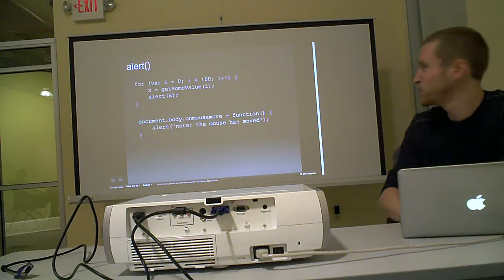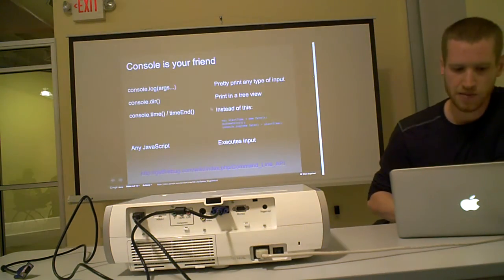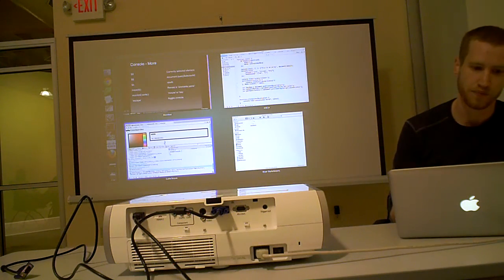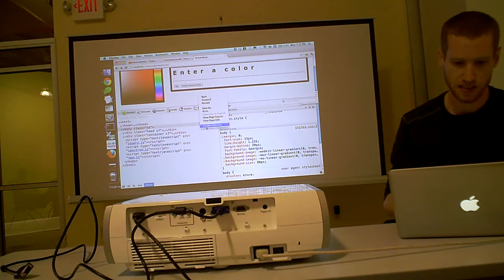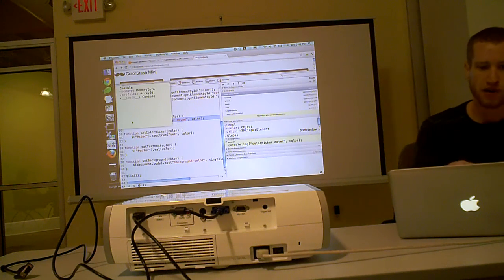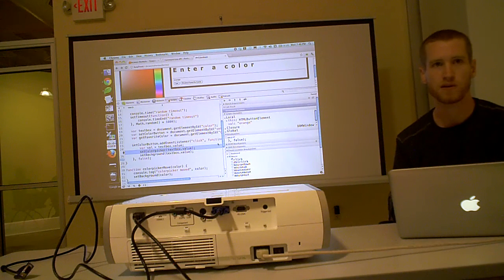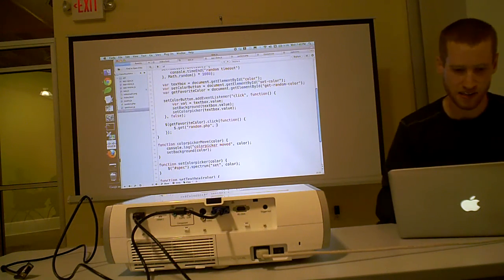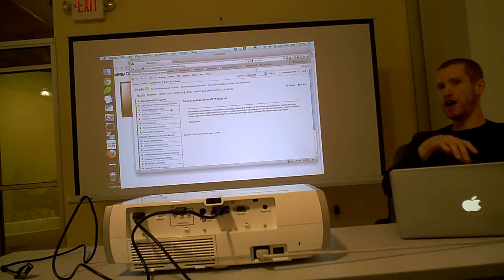comorichweb 11 16 2011 Developer Tools Brian